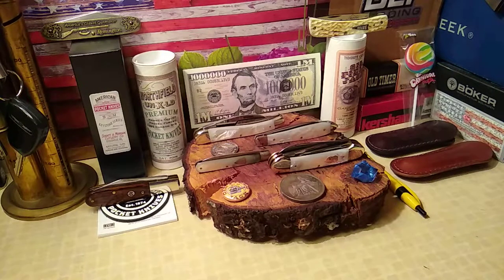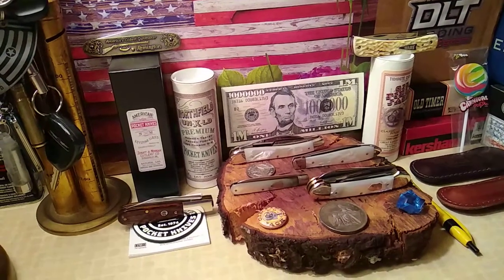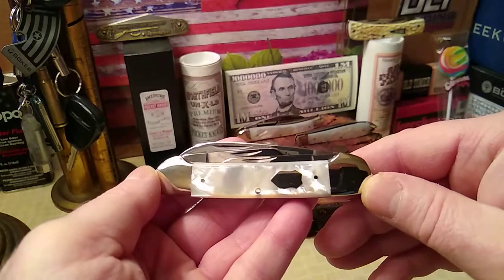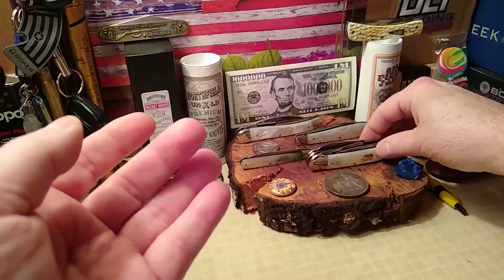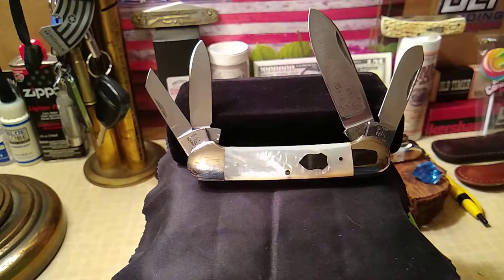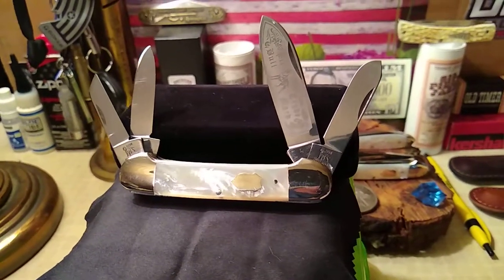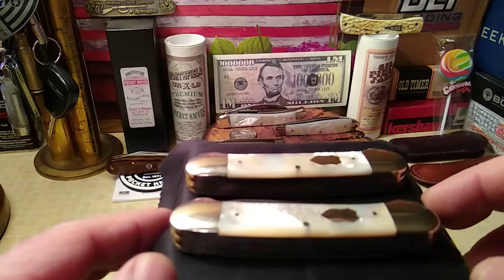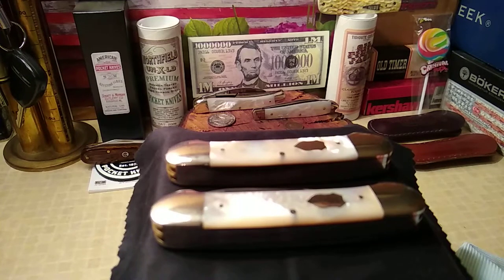2 Bulldog 4blade Canoes (MOP)